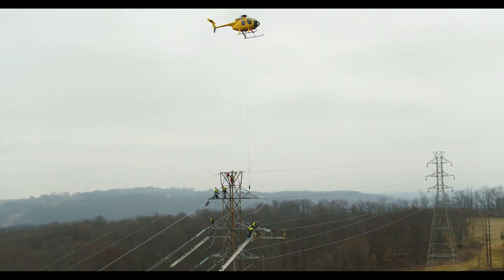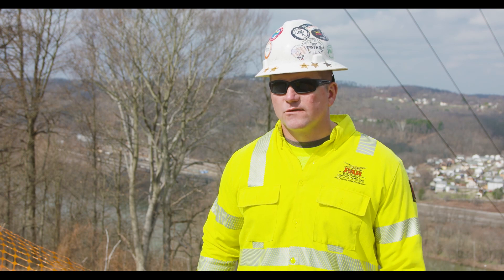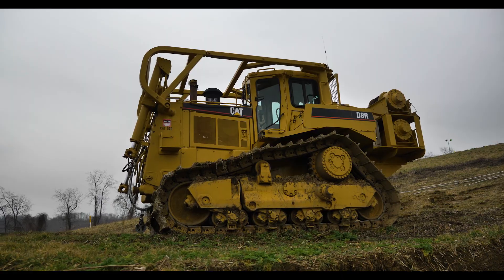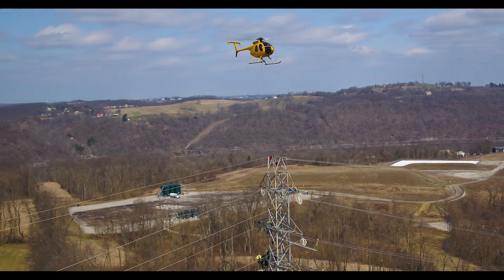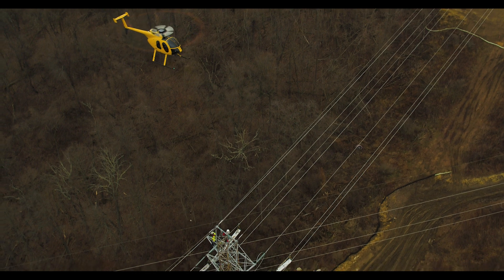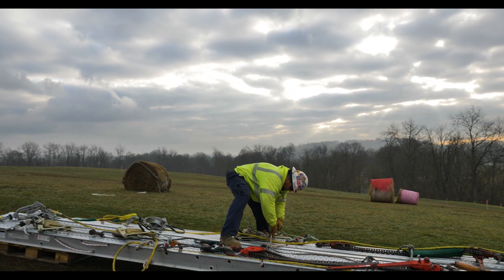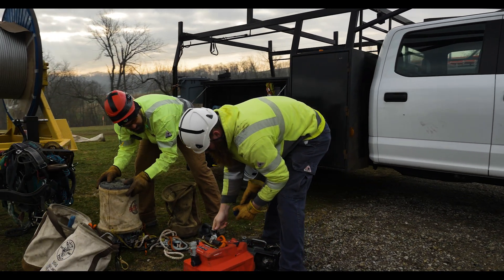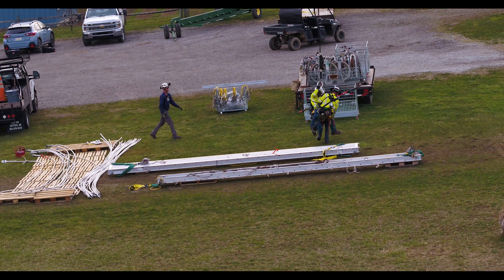PAR Electrical Contractors, Inc. — Helicopter work for Duquesne Light Co.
In January 2020, PAR Electric began construction on the Z11 project for Duquesne to upgrade portions of the existing 60 to 100 year old grid in the South region of Pittsburgh near the Monongahela River.